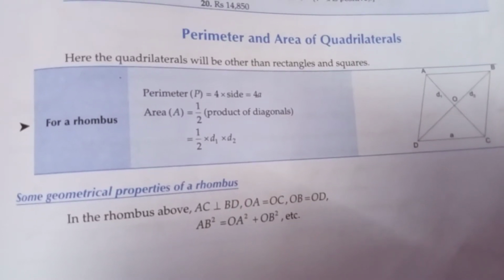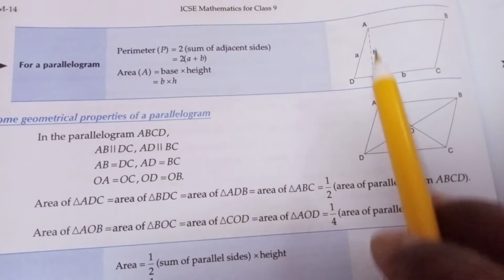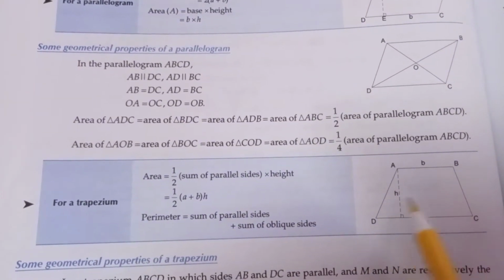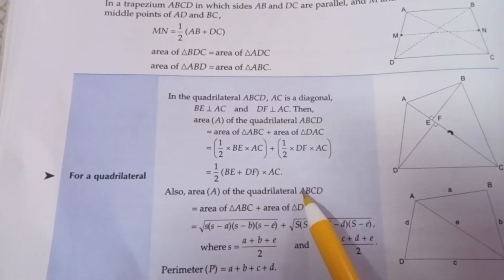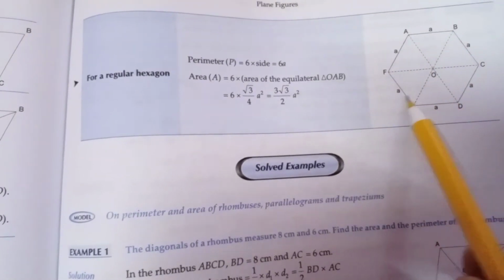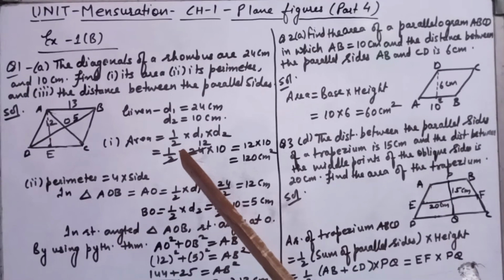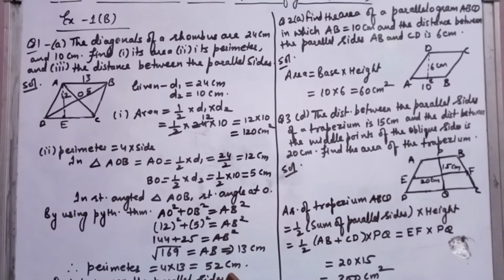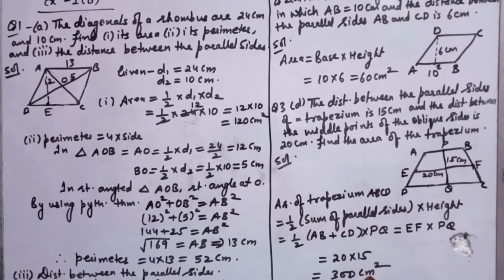Class 9 Mathematics unit Mensurationchapter 1 Plane figures (part 4) by Mrs.Preeti Mishr